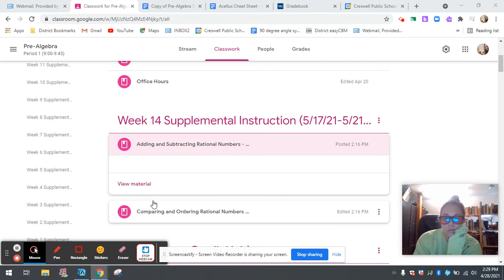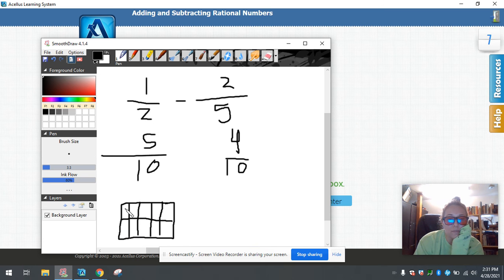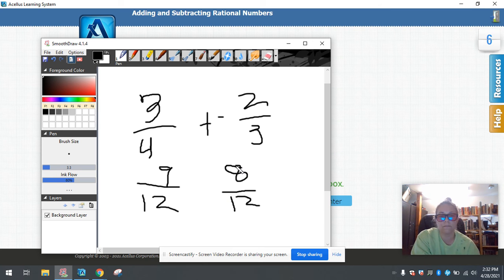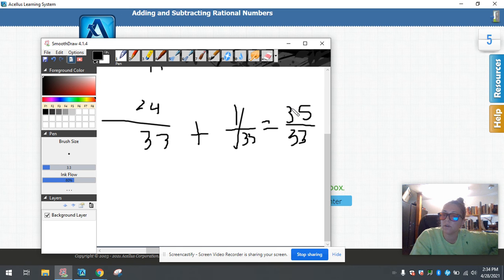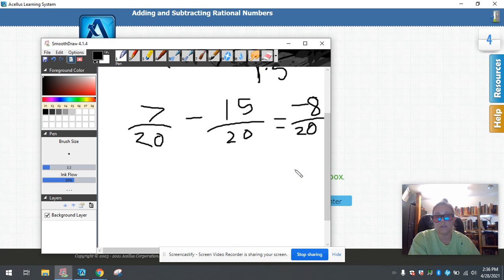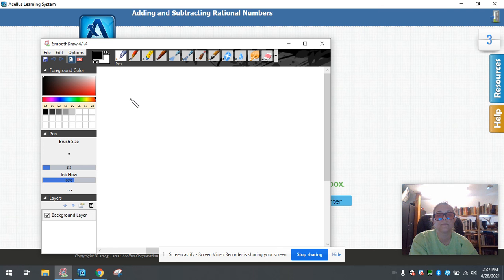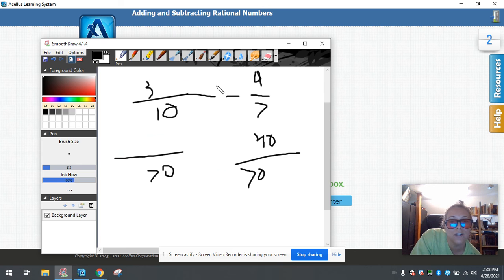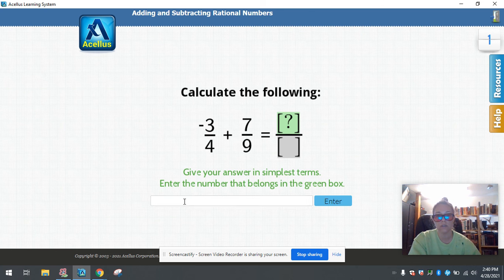Adding and Subtracting Rational Numbers